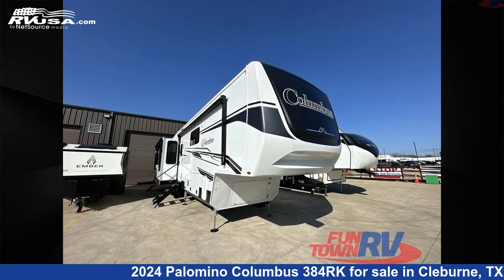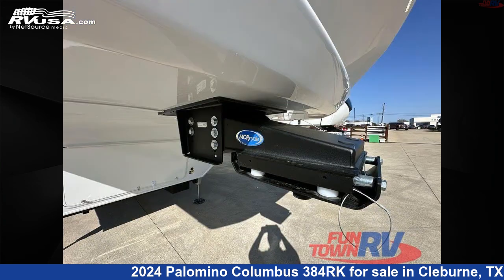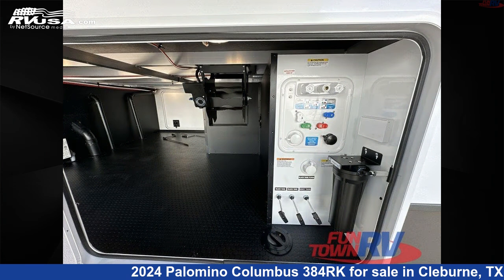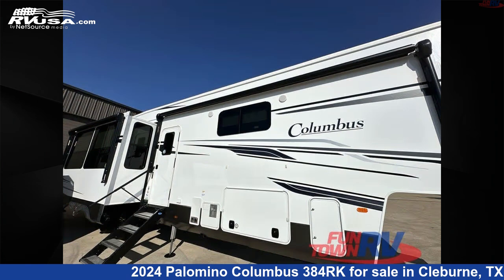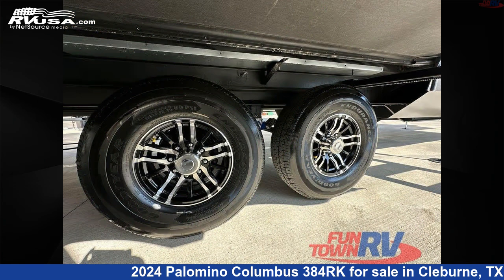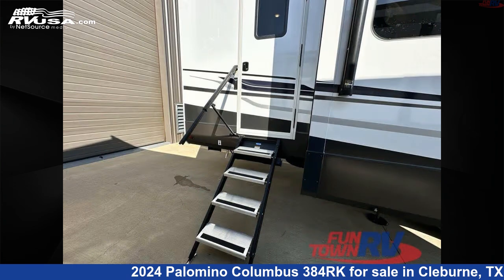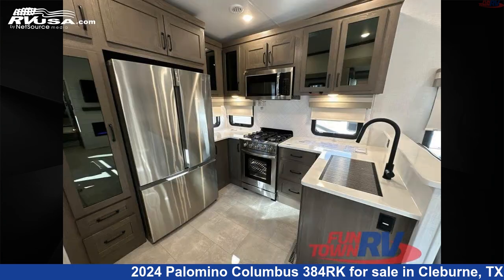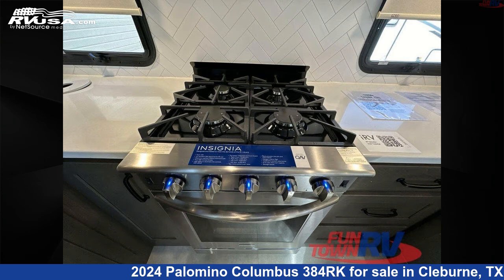Magnificent 2024 Palomino Columbus Fifth Wheel RV For Sale in Cleburne, TX | RVUSA.com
This 2024 Palomino Columbus 384RK is a Fifth Wheel RV. It is located in Cleburne, TX 76031 and is offered for sale by Fun Town RV - Cleburne. This New Palomino Is 42' 0" in length and features a BARK interior, sleeps 6, Slideout, and 75 gal fresh water capacity. The floorplan layout of this Fifth Wheel features Bath and a Half, Couples Coach, Front Bath, Rear Kitchen.